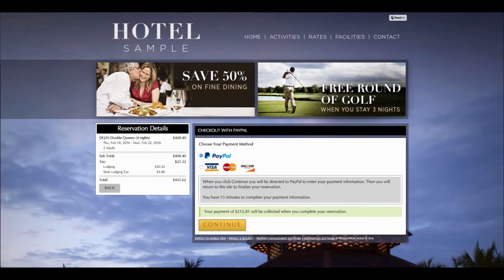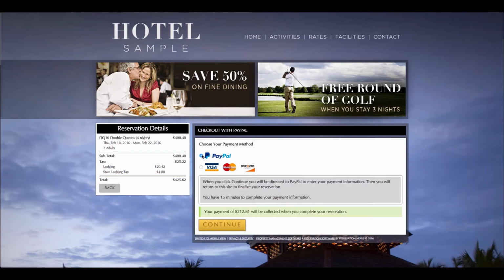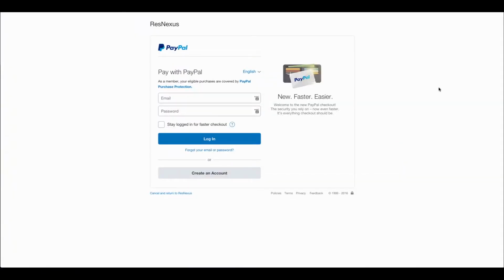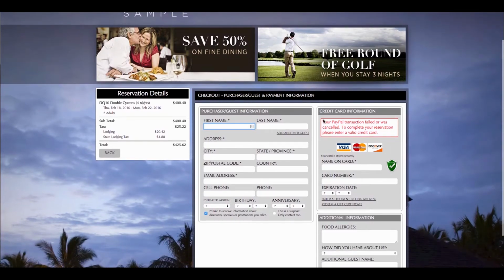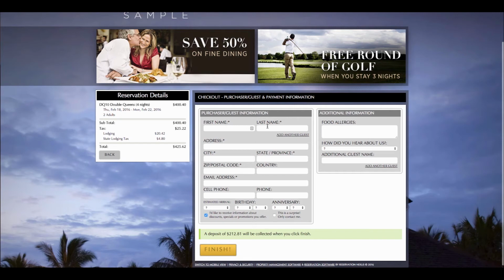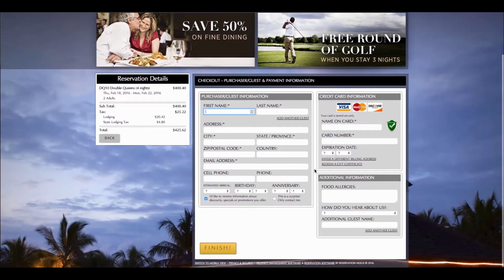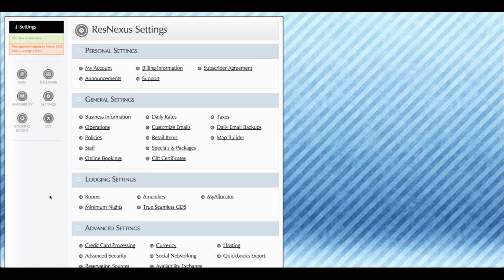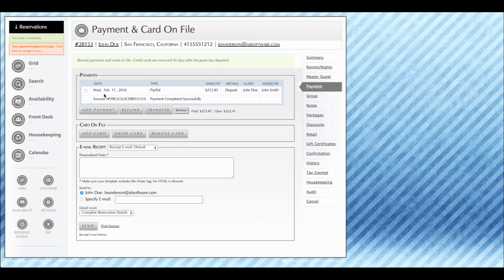PayPal Guest Experience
In this video we will discuss what your guest will see when you have PayPal Checkout enabled.